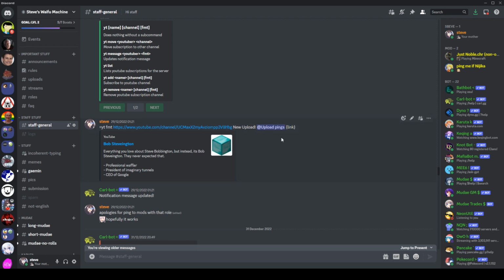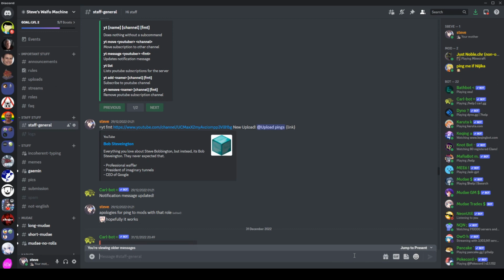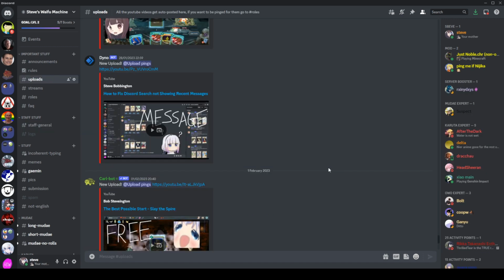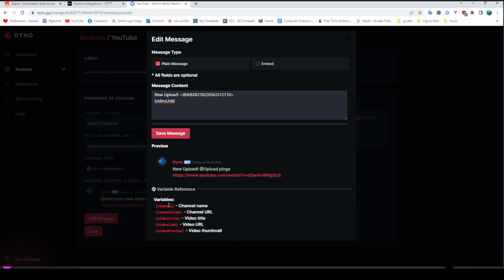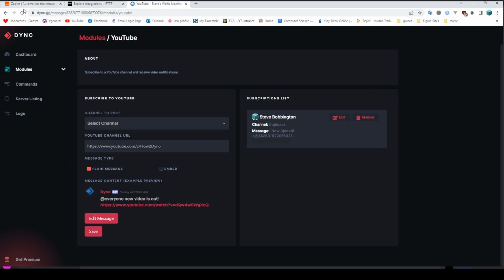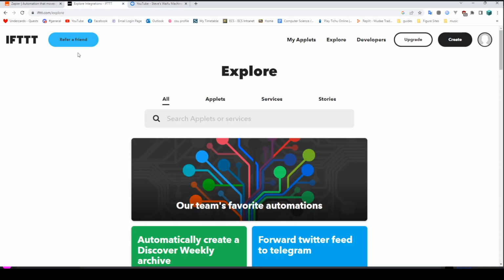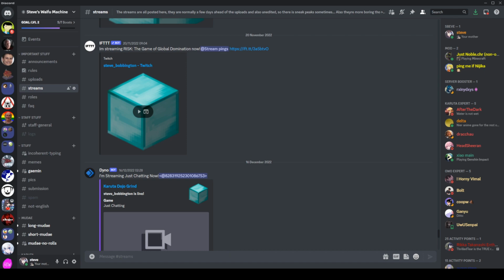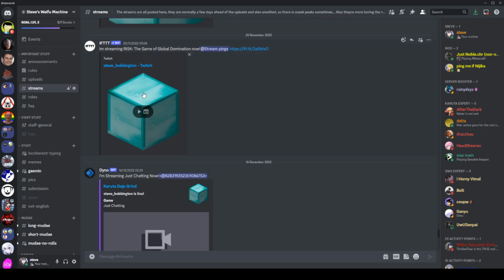Tracking Youtube Uploads and Twitch Streams with Discord Bots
Theres a few ways to track things like youtube uploads and twitch streams, here I'm gonna go over 4 of them and tell you some of the benefits and downsides of each one so you know the best way to do it :D